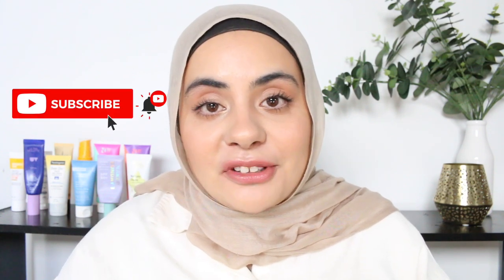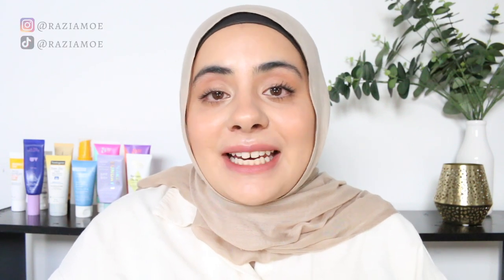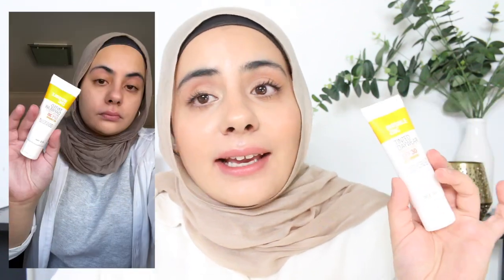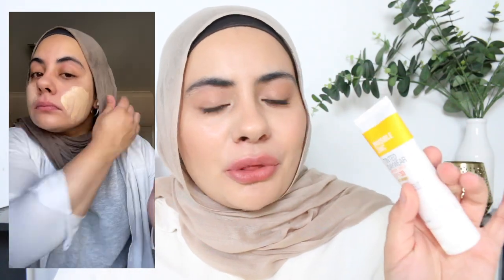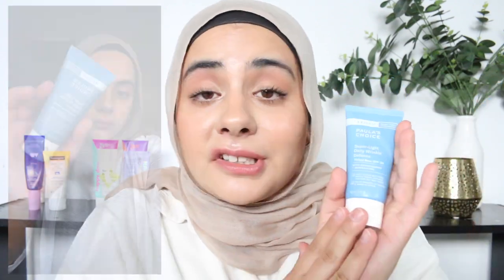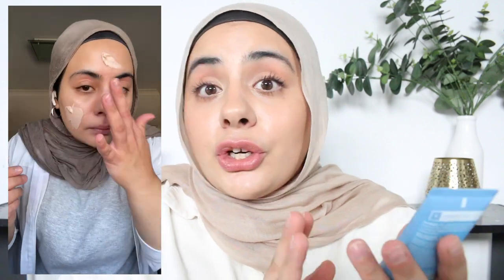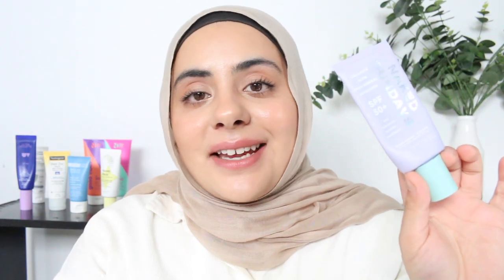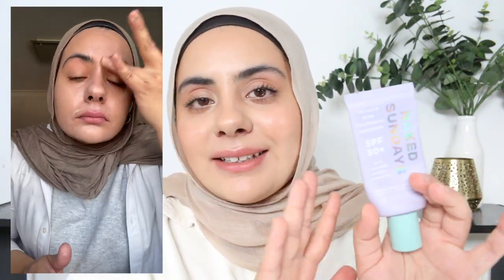BEST & WORST AUSSIE MINERAL SUNSCREENS | Australian Sunscreen Guide | Razia Moe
And I'm back with another sunscreen ranking video! Today it's all about the best and worst Aussie mineral sunscreens.

Buy Bondi Sands Sunny Daze Spf 50 Moisturiser 50g Online at Chemist Warehouse
Australia's Best Invisible 100% Mineral Spf 50+ with Vegan Collagen - Naked Sundays – Naked Sundays
Happy Days Daily Face Cream Quality Face Cream for Kids – New Day Skin
Good Vibes Spf 50 Mineral Daily Face Cream – New Day Skin

Time stamps
0:00 Intro
1:56 Worst Sunscreens
7:50 Best Sunscreens
14:59 Outro

Hey there, I'm Razia. I'm a small YouTuber from Sydney, Australia. I make videos all about skincare and general lifestyle content. I'm a self- taught skincare enthusiast and I love sharing what I learn with everyone watching. I hope to share some valuable content on these topics for you all, as well as fun lifestyle content.